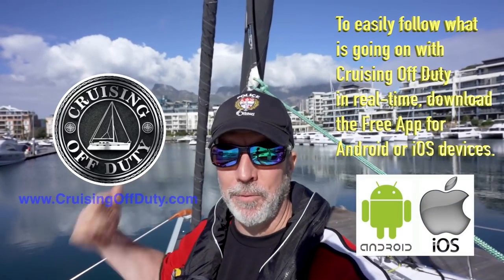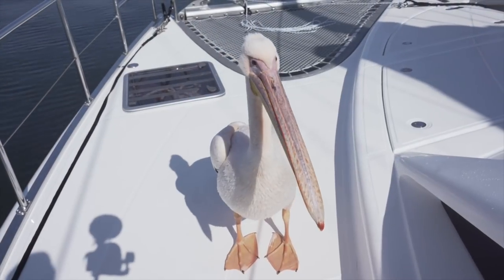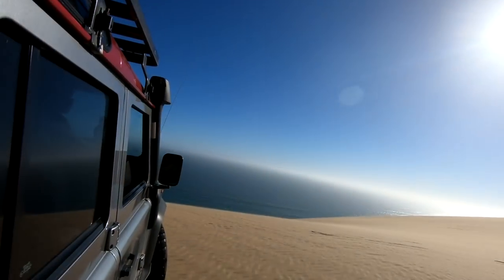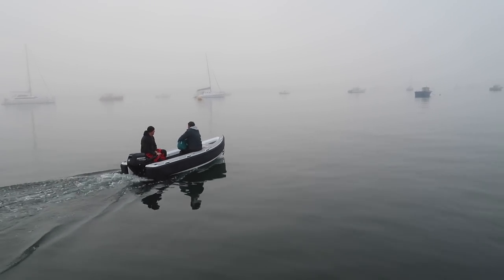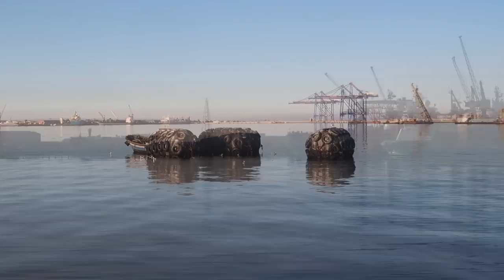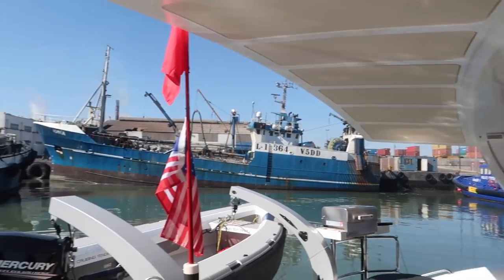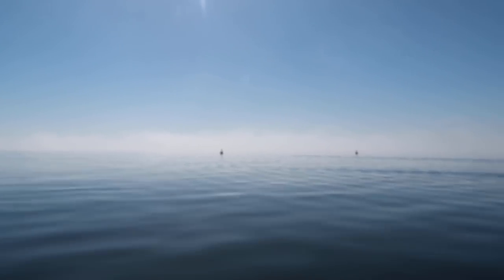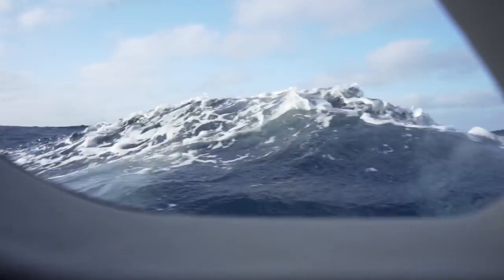TransAtlantic Voyage. Sailing Namibia to St Helena. Dolphins, Breakdowns and Seasickness.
Ep196. In this episode of Cruising Off Duty, we continue our Transatlantic sailing voyage on the 50' (Xquisite X5) Catamaran.  We leave Walvis Bay Namibia on our way to St. Helena Island in the middle of the South Atlantic.  We are visited by dolphins.  We deal with high winds and confused seas that put me out of commission for a day with severe seasickness.

I learn I can get seasick (which I never have before) but I learn that you can fight through it and after a couple of days you can ger your "Sea Legs" and after that no matter how the boat was thrown around, I never felt sick again.  This was a good lesson to learn because when I was first violently seasick, I had serious doubts about this whole idea of living on a Catamaran and sailing the world full time.

If you find this episode entertaining or informative, show the channel some love by giving the video a like and sharing the link with any friends or family you think would enjoy it.

Craig

If you want to follow along with what Cruising Off Duty is doing in real-time, you can download the free Cruising Off Duty app for iOS or Android or go